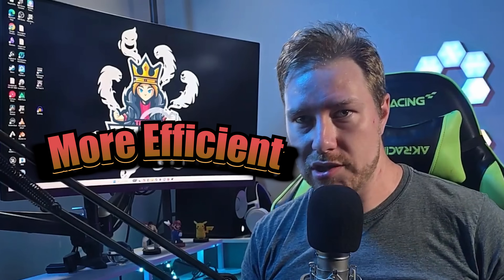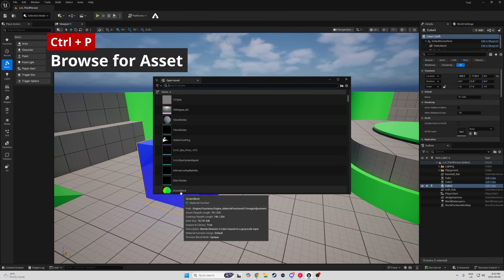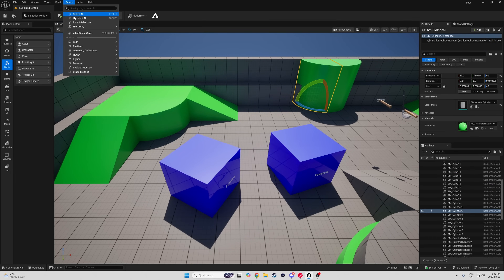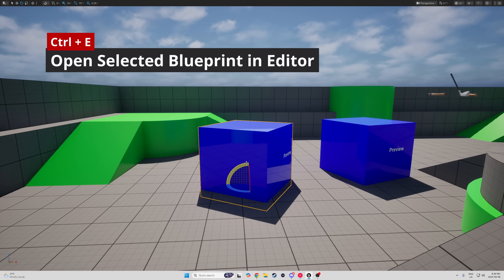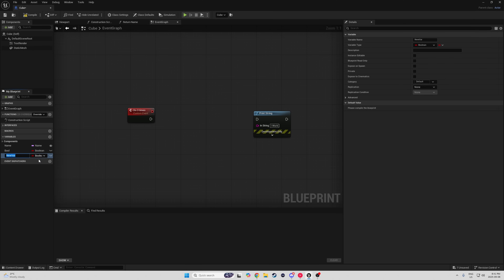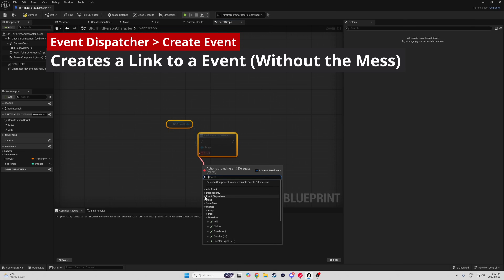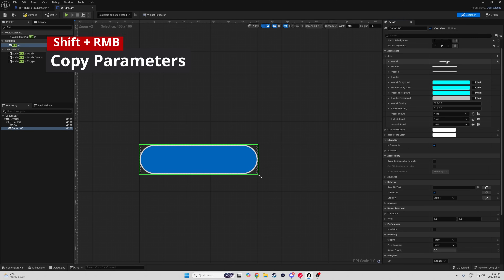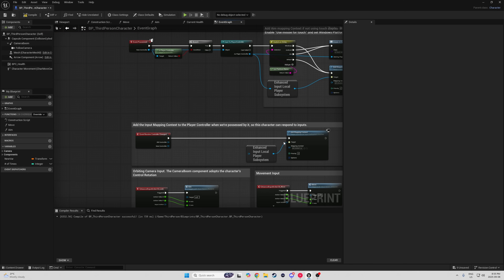Speed Up Your Game Dev With These Unreal Engine 5 Tricks!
Want to get Faster, Smarter and More Efficient in Unreal Engine 5? In this Ue5 tutorial video. I'll share 30 Shortcuts and tips in Unreal Engine 5. You may know some of these but I bet there is 1 you don't. These will help you get fast at UE5. Unreal Engine 5 Tips and Tricks!

- Live Streams
- Tutorials

00:00 How to become faster in Ue5
0:39 Level Editor Shortcuts
2:15 Blueprint Editor Shortcuts

- Community Help
- Test My Game Area